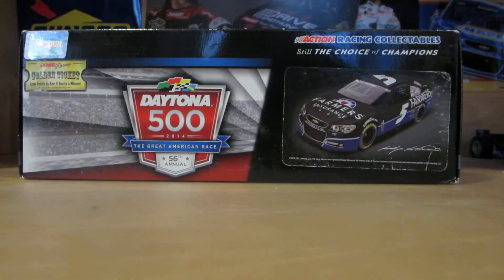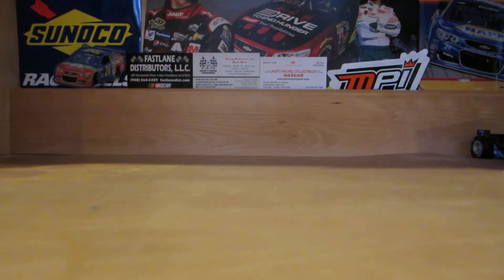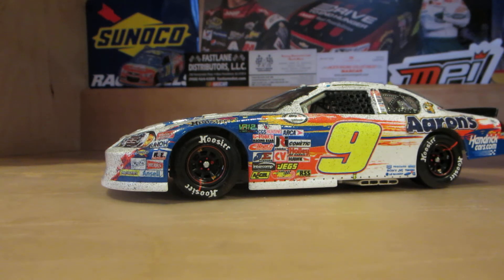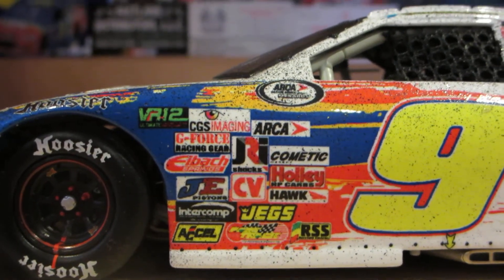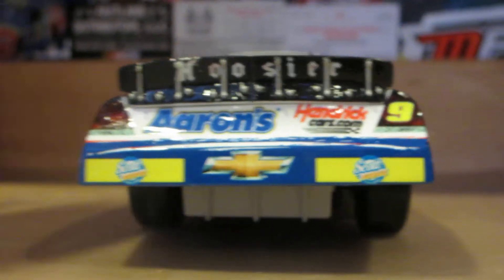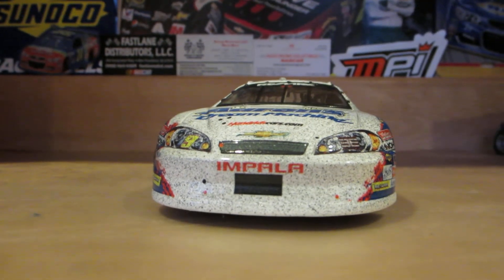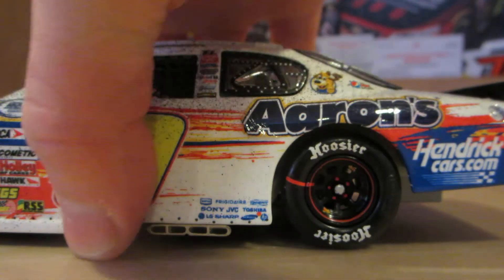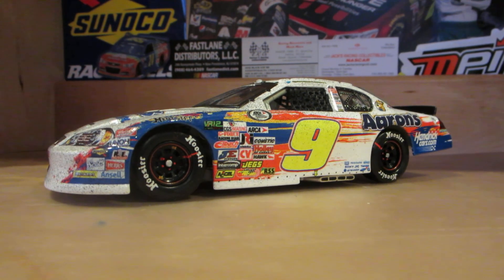ARCA Raced Win Review: Chase Elliott Aaron's 2013 Pocono 200 Win *CUSTOM*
Purchased this car at the Motorsports Show in Oaks, PA for a good price. Finally got around into getting this car from a buyer who is a private dealer and sells merchandise outside at Pocono. Wouldn't have gotten this car without Robby (raceday2011) seeing it before I did. From what I was told, this is was a Joey Logano 25 Venturini Motorsports car and was stripped down to the base color and reapplied with decals to replicate Chase's first ARCA win at Pocono.